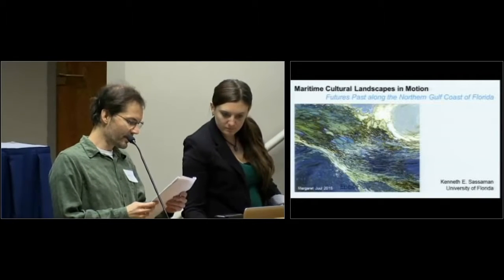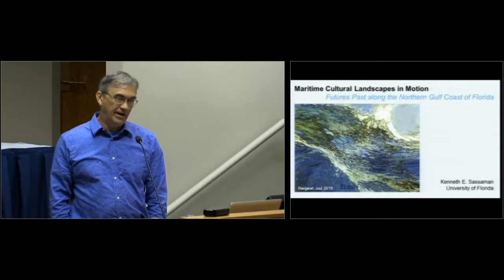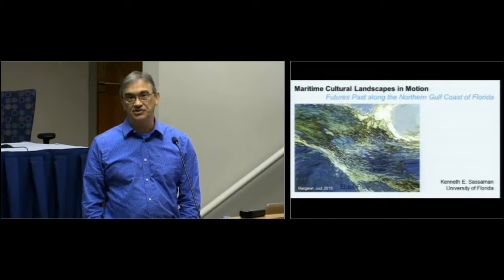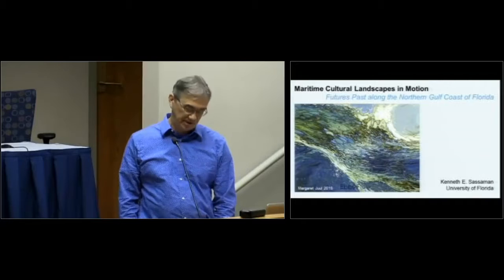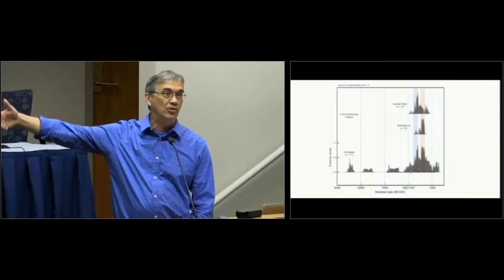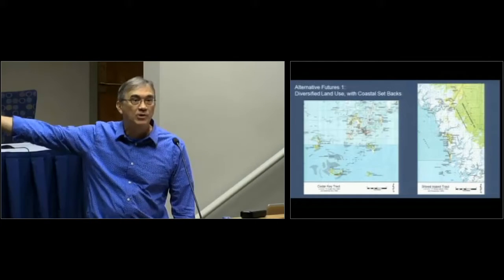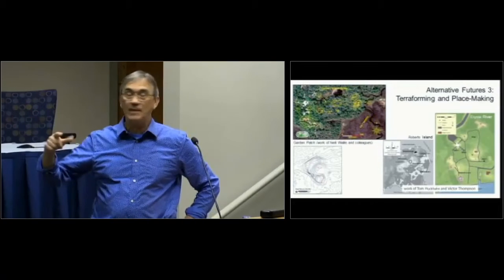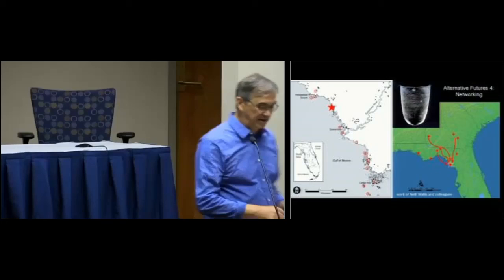MCL2015 Session 5 - "MCLs in Motion: Futures Past along the Northern Gulf Coast of Florida"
Session 5: Non-submerged Prehistoric Maritime Landscapes - presentation by Ken Sassaman, University of Florida.